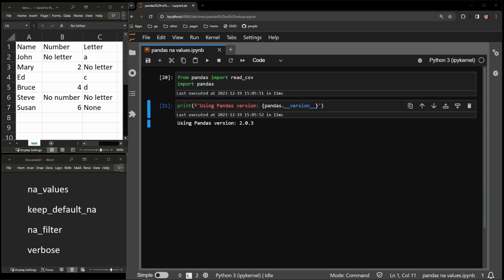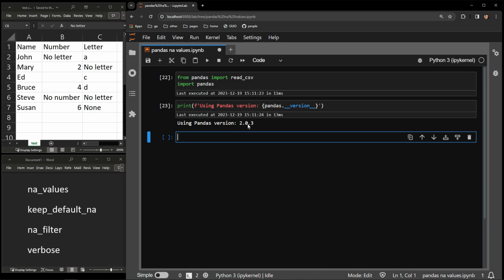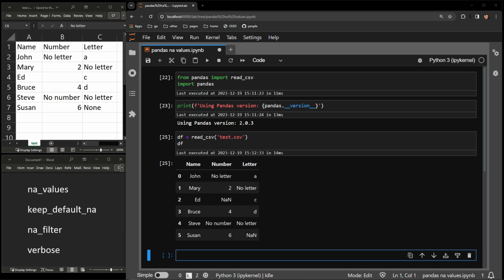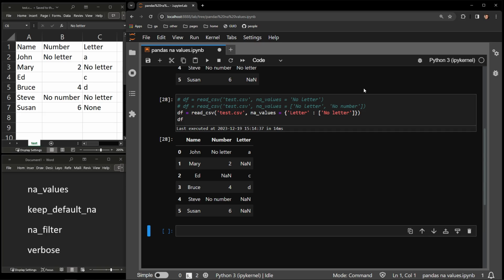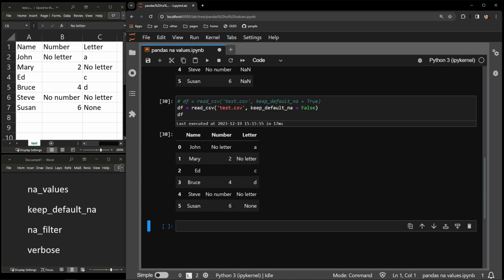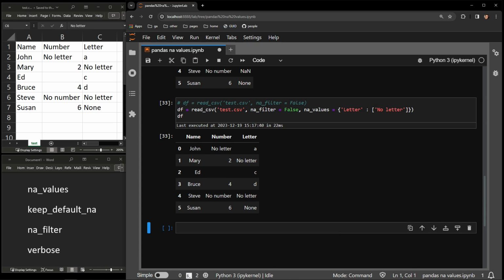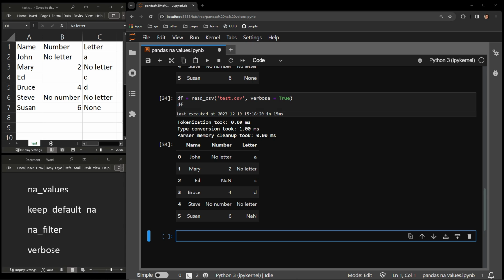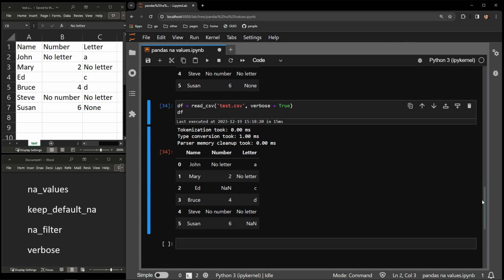Your CSV Reader is Wrong - Fix NaN Handling in Pandas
This video reviews arguments passed to the pandas function read_csv. read_csv is used to read a table of data from a csv into a dataframe. I use Anaconda's Jupyter Lab interface.

The arguments covered in this part of the series are all related to NaN (or NA or NULL) values. They are the following:
1) na_values
2) keep_default_na
3) na_filter
4) verbose

00:00 :: Intro and csv review
01:58 :: na_values
03:30 :: keep_default_na
04:28 :: na_values & keep_default_na to designate your NaNs
05:01 :: na_filter
05:52 :: verbose
07:00 :: Overview